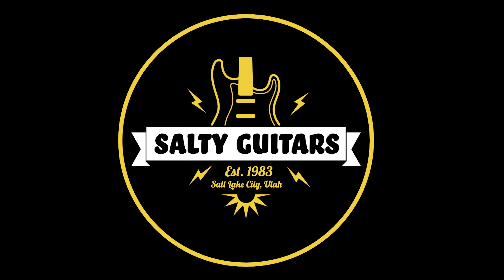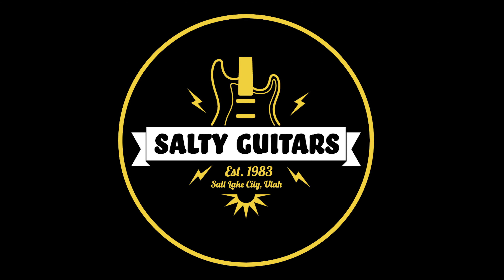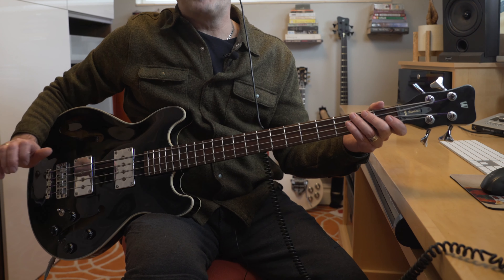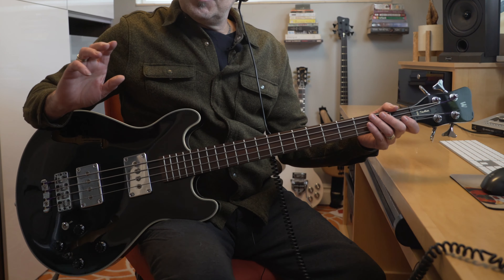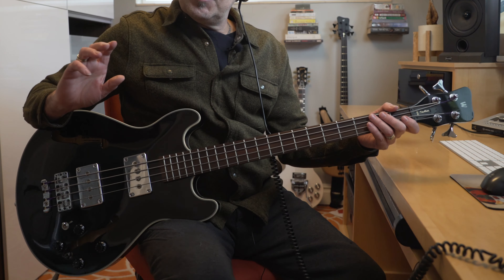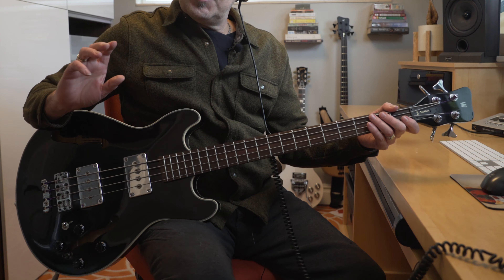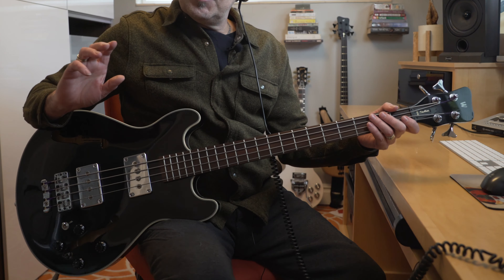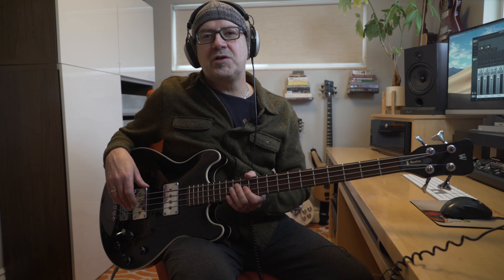Warwick RockBass StarBass overview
I created this video to show off this beautiful 2013 Star Bass from Warwick's Rockbass series I'm about to list in my Reverb shop, Salty Guitars. Beware of G.A.S. (Gear Acquisition Syndrome) It's a damn sweet instrument especially considering it's a Chinese-built version!  If you happen to miss out on this particular one hopefully this video can help you decide if a Star Bass or other Warwick might be for you. I'm a huge Warwick fan!